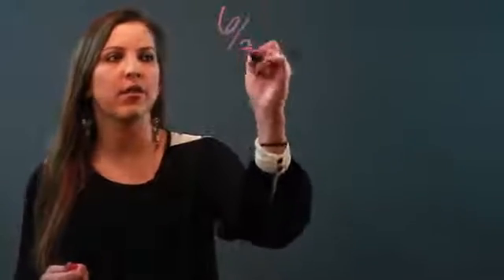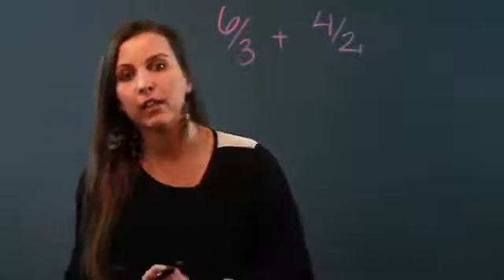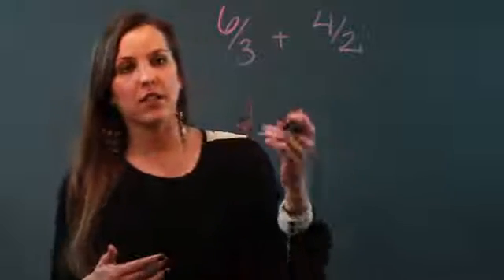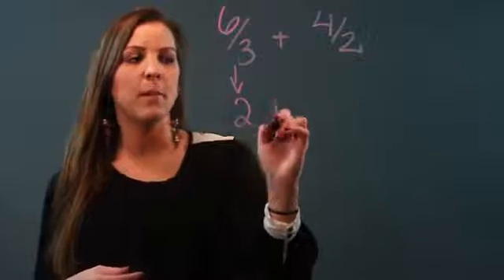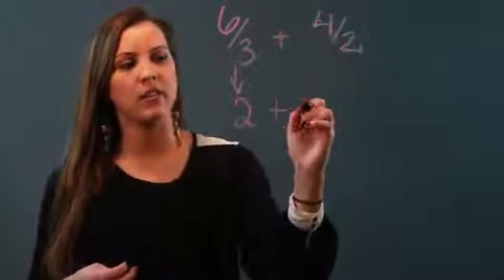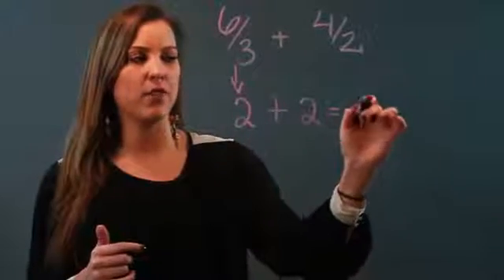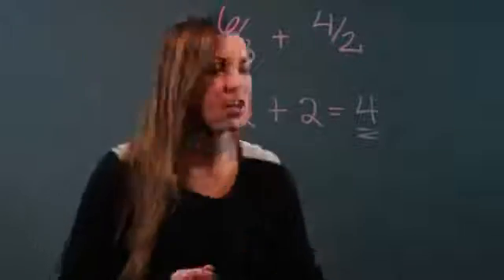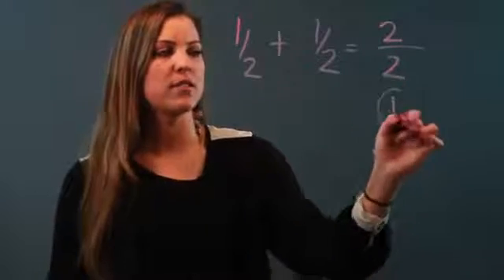Tutorial on How to Add & Subtract Fractional Integers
Tutorial on How to Add & Subtract Fractional Integers. Part of the series: Simple Math. Fractional integers can be added and subtracted from one another in a very specific way. Get a tutorial on how to add and subtract fractional integers with help from an experienced math teacher in this free video clip.